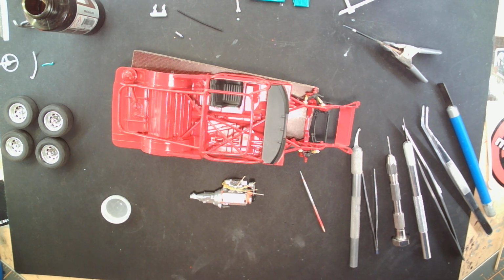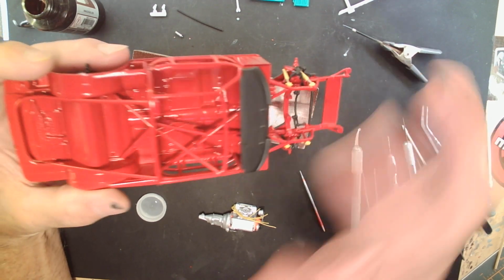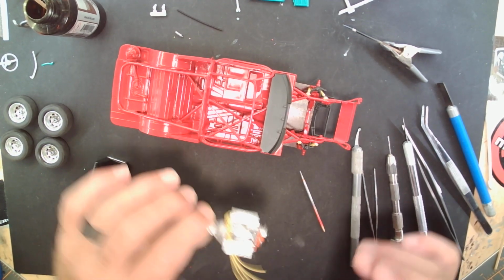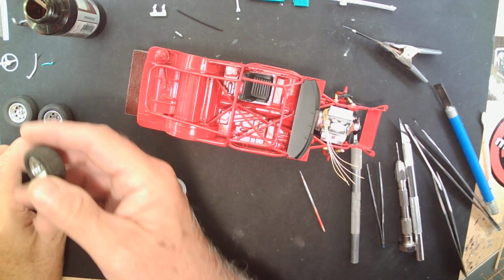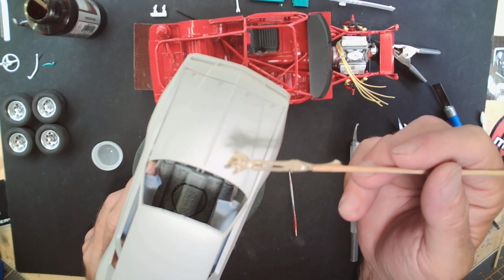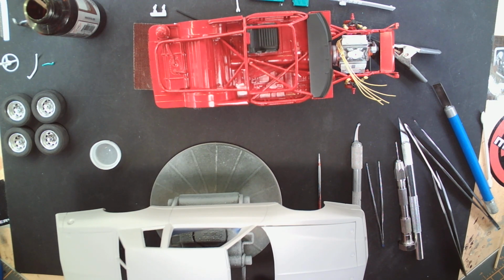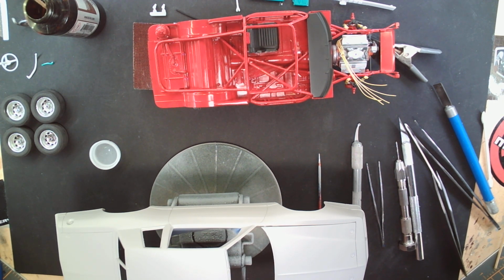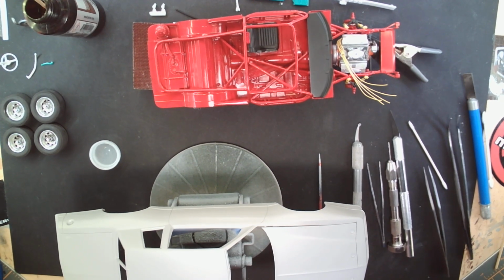Darrell Waltrip #11 Budweiser/KFC Monte Carlo Update 2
Paint and some assembly going on this week.